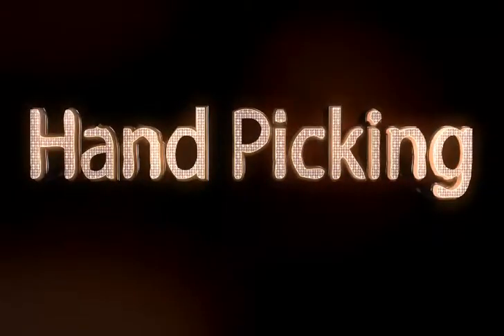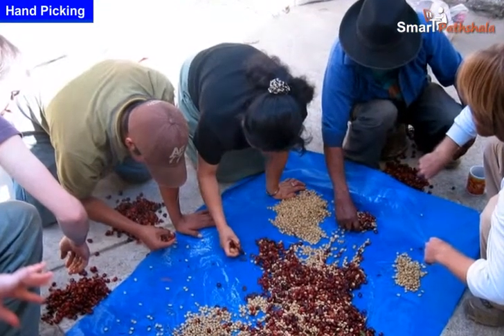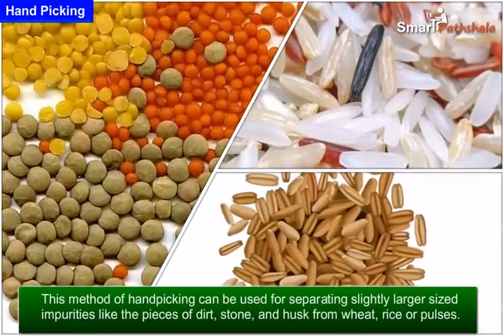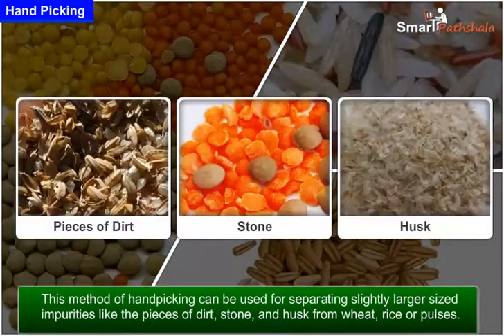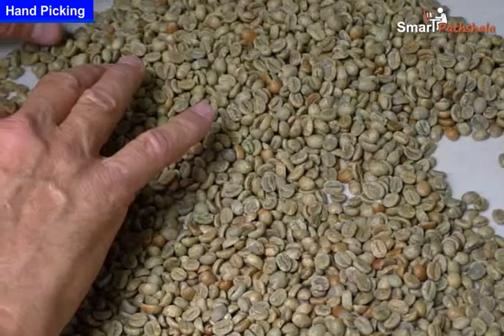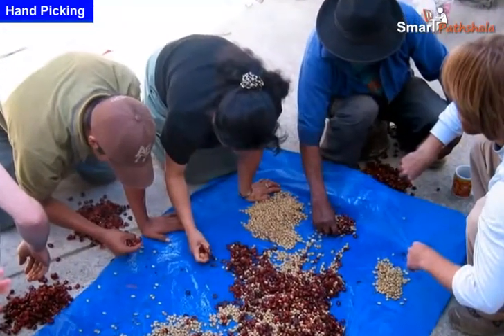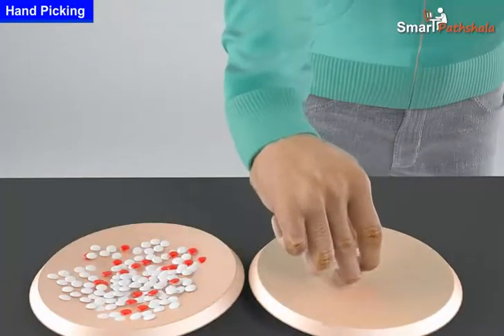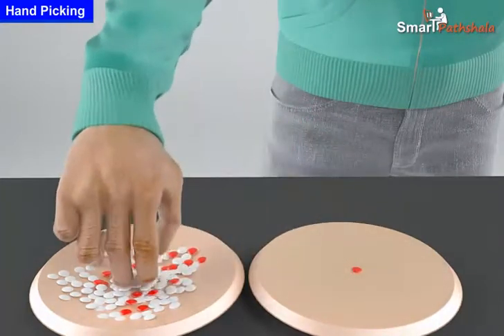Cl6 Ch5 M1 Hand Picking